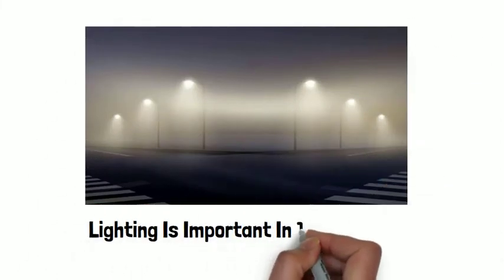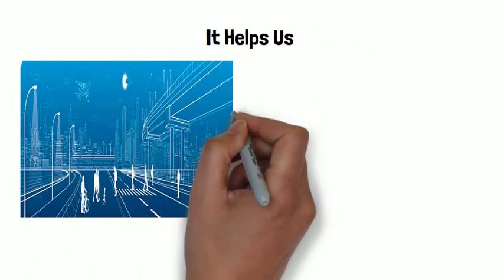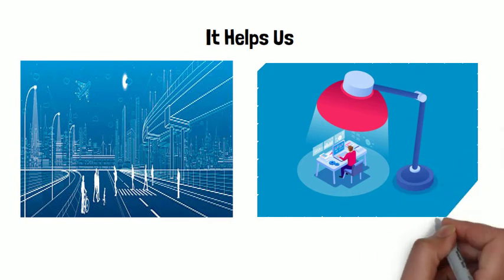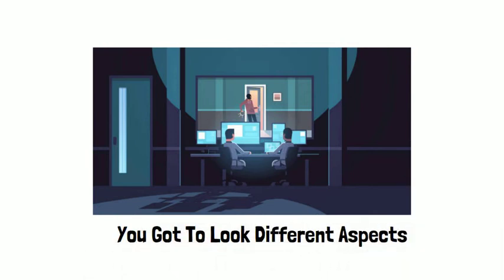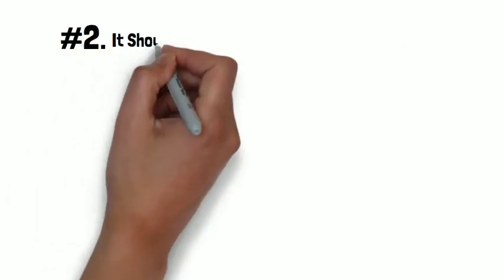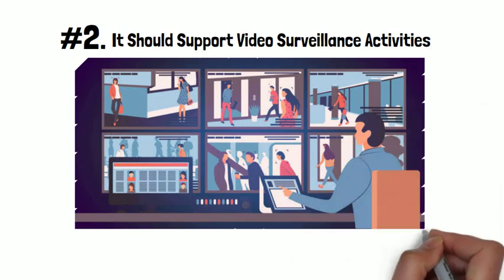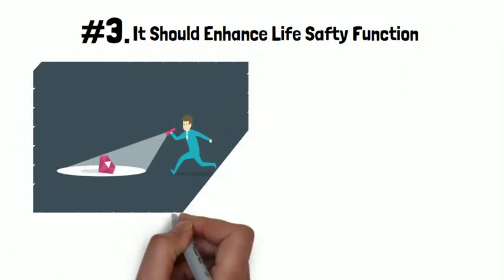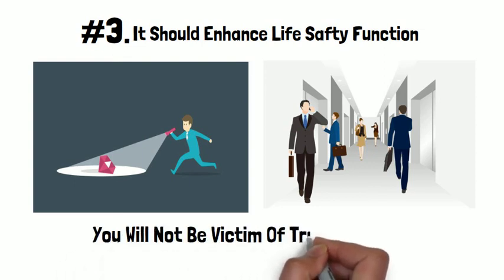The Purpose of Security Lighting | Siva RP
Get Certified with Corp Security International for the next level of your career